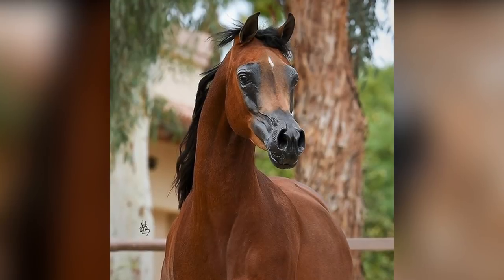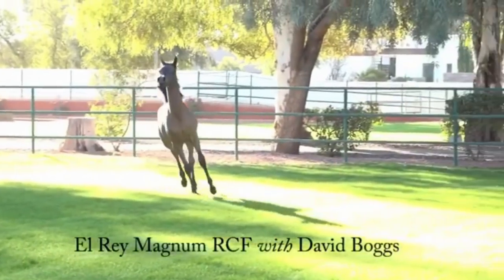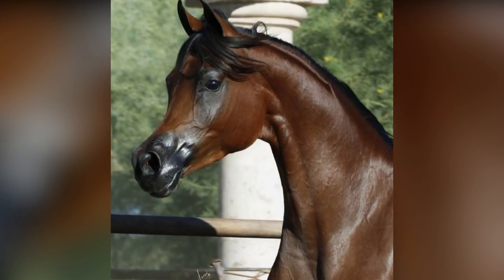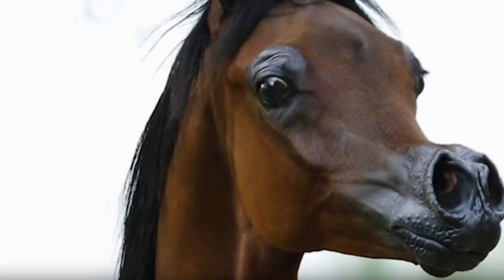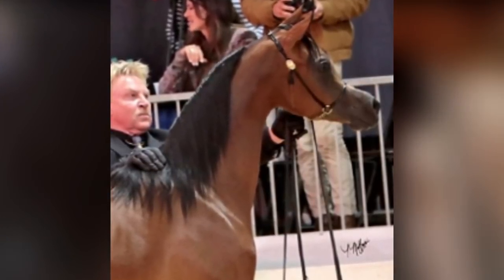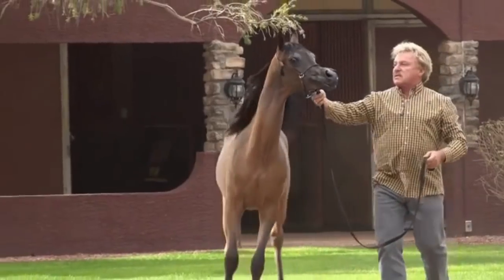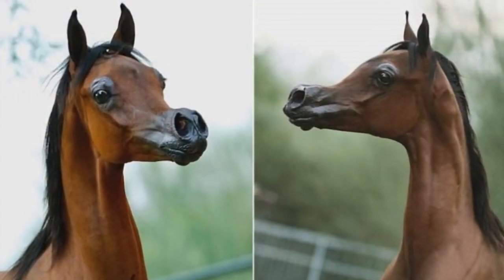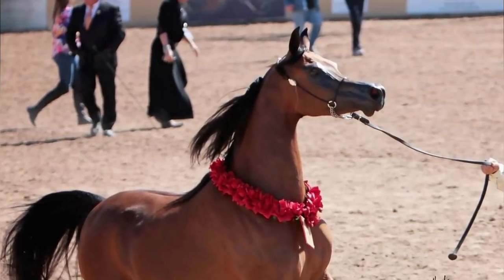Viral Photos Of A Cartoon-Like Designer Horse Will Make Your Jaw Drop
El Rey Magnum, a young Arabian colt bred to have an extremely dished face, wide flared nostrils and widely spaced eyes, features that combined make the animal look cartoon-like, has sparked a heated debate about extreme selective breeding.

The first photos and videos of El Rey Magnum were released by its owner, Washington-based Orrion Farms, late last year, and had quite a polarizing effect. While many equine enthusiasts were quick to call El Rey Magnum the most beautiful horse in the world, some experts declared themselves horrified by some of the animal’s extreme features, and warned that they could negatively affect its health.

A dished profile and large flared nostrils are iconic characteristics of Arabian purebreds. They help the horses breathe in their native desert environment, where the air is dry, enhancing airflow into the lungs and giving them their legendary endurance. However, in the case of El Rey Magnum, these natural features have been pushed to the extreme through selective breeding, to give it a unique, almost cartoon-like appearance.